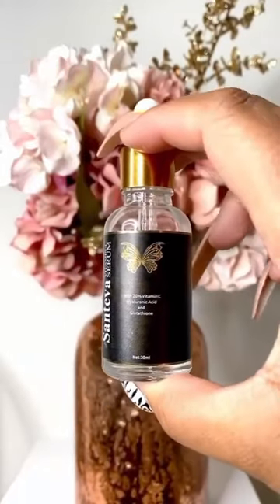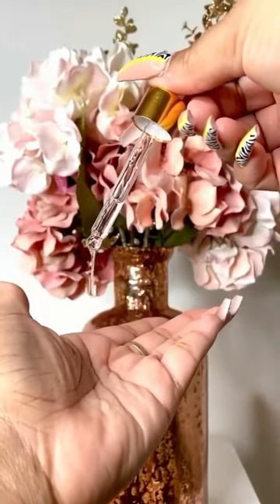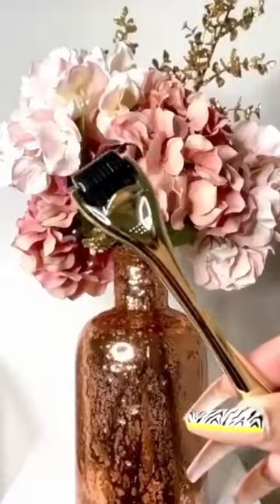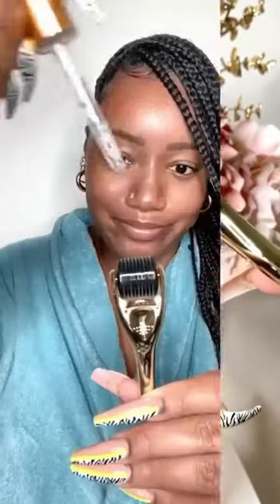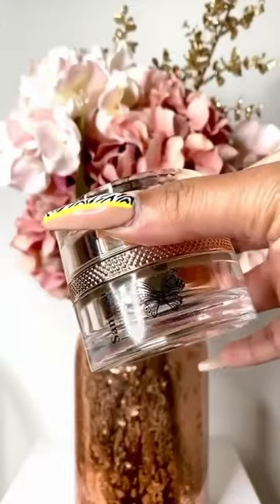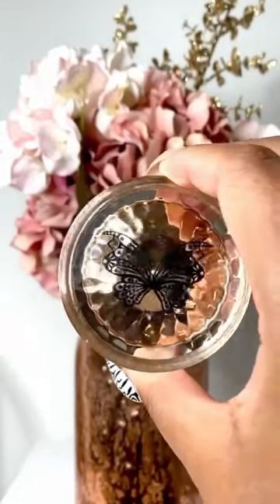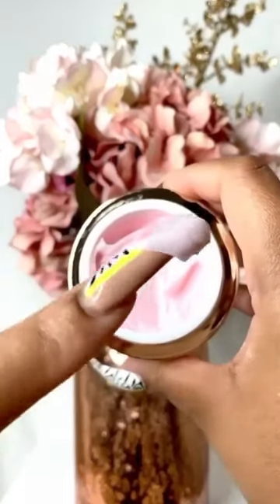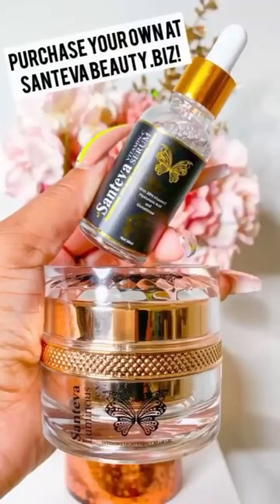Lovely Vlogger Highlights on 3 Santeva Products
Don’t forget to follow our Santeva IG and tag many of your friends in the comments box to qualify. Soon, you can do your own product reviews just like this lovely vlogger Sanja who is loving the Vitamin C Serum, Derma Roller, and Luminous Brightening Cream.

Her annoying issues are acne spots, blemishes, hyperpigmentation, and large pores. All three products worked well together to address her skin problems. She loves the fast results and can’t wait to see further improvement as the days go by.